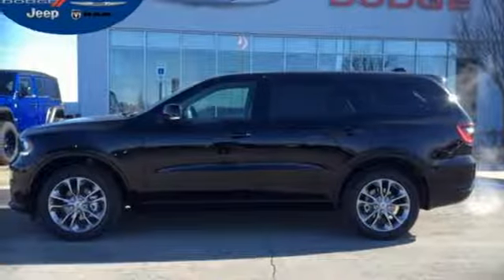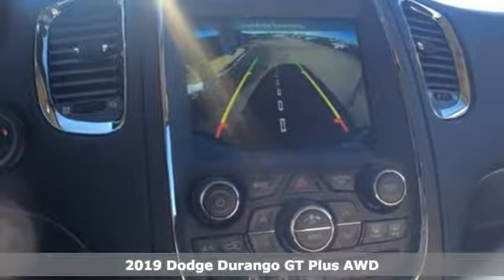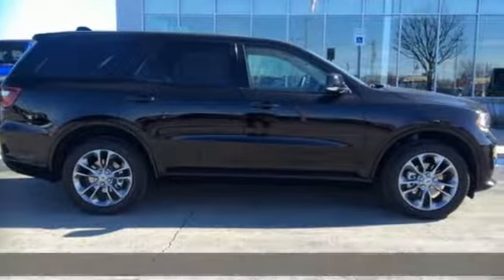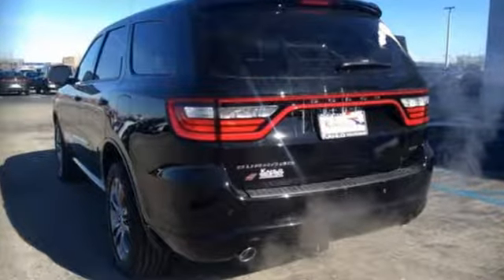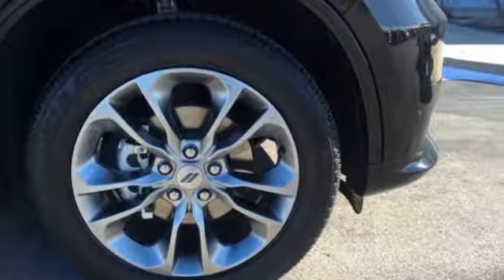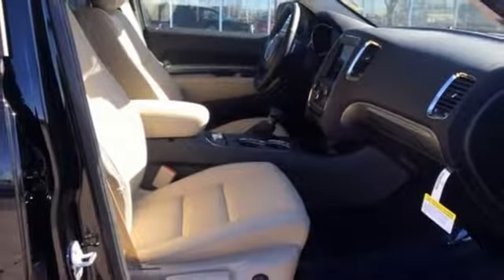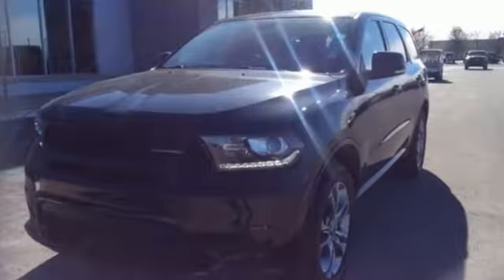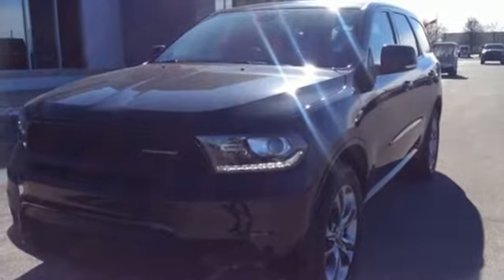2019 Dodge Durango Noblesville - Indianapolis, IN 19D56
Year: 2019
Make: Dodge
Model: Durango
Trim: GT
Engine: 3.6L V6 24V VVT
Transmission: 8-Speed Automatic
Color: Black
Interior: Black
Stock #: 19D56
VIN: 1C4RDJDGXKC606299
Factory MSRP: $45,275 $2,662 off MSRP! 2019 Dodge Durango GT Black Clearcoat AWD 8-Speed Automatic 3.6L V6 24V VVT AWD.brbrbrAWD, 3.45 Rear Axle Ratio, 3rd row seats: split-bench, 4-Wheel Disc Brakes, 6 Speakers, ABS brakes, Air Conditioning, Alloy wheels, AM/FM radio: SiriusXM, Anti-whiplash front head restraints, Apple CarPlay, Auto-dimming Rear-View mirror, Automatic temperature control, Brake assist, Bumpers: body-color, Cloth Low-Back Bucket Seats, Compass, Delay-off headlights, Driver door bin, Driver vanity mirror, Dual front impact airbags, Dual front side impact airbags, Electronic Stability Control, Emergency communication system: Roadside Assistance/9-1-1 Call, Four wheel independent suspension, Front anti-roll bar, Front Bucket Seats, Front Center Armrest w/Storage, Front dual zone A/C, Front fog lights, Front reading lights, Fully automatic headlights, Google Android Auto, GPS Antenna Input, Heated door mirrors, Illuminated entry, Integrated Center Stack Radio, Integrated Voice Command w/Bluetooth, Knee airbag, Low tire pressure warning, Occupant sensing airbag, Outside temperature display, Overhead airbag, Overhead console, Panic alarm, Passenger door bin, Passenger vanity mirror, Power door mirrors, Power driver seat, Power steering, Power windows, Radio: Uconnect 4 w/7" Display, Rear air conditioning, Rear anti-roll bar, Rear Parking Sensors, Rear reading lights, Rear seat center armrest, Rear window defroster, Rear window wiper, Remote keyless entry, Speed control, Speed-Sensitive Wipers, Split folding rear seat, Spoiler, Steering wheel mounted audio controls, Tachometer, Telescoping steering wheel, Tilt steering wheel, Traction control, Trip computer, USB Host Flip, and Variably intermittent wipers. Price includes: $1,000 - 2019 Retail Consumer Cash **CK1 (excl WE). Exp. 02/28/2019, $500 - Great Lakes 2019 Bonus Cash GLCKA. Exp. 02/28/2019, $1,000 - Great Lakes BC Regional Bonus Cash GLCK1. Exp. 02/28/2019

Address:
9900 Pleasant St.